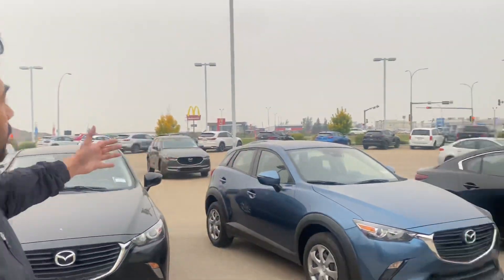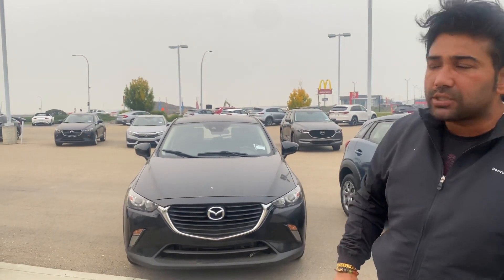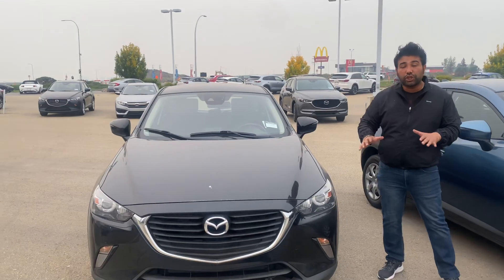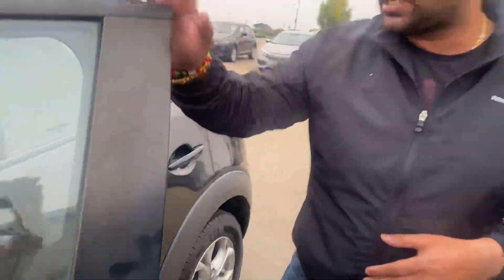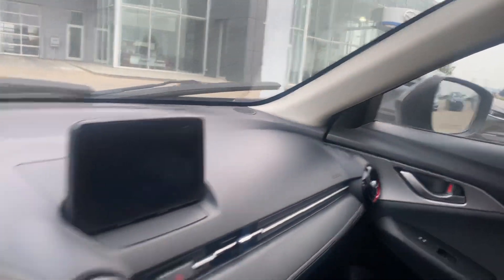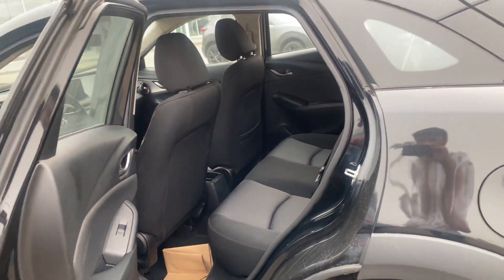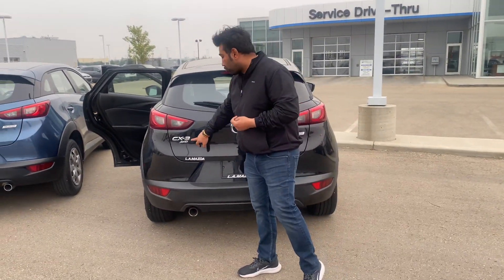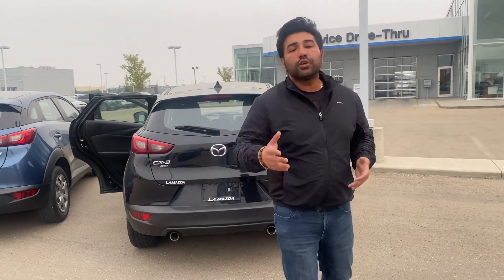Future car for Bermadeth